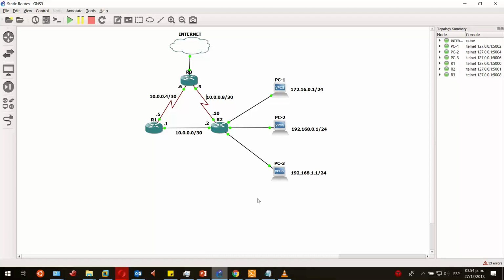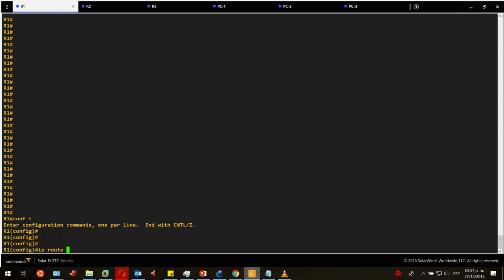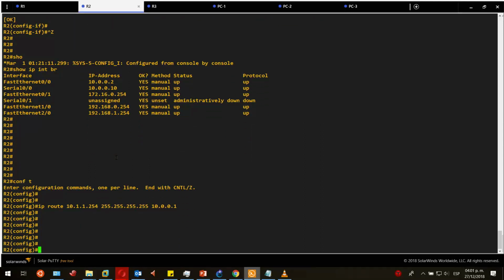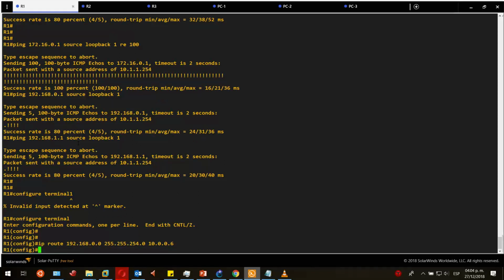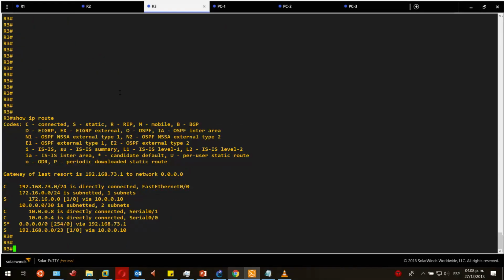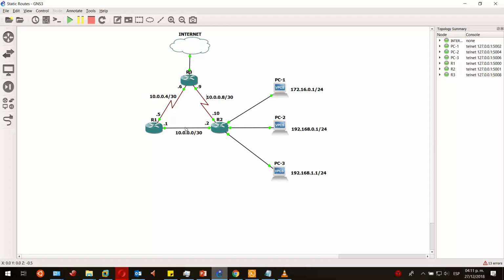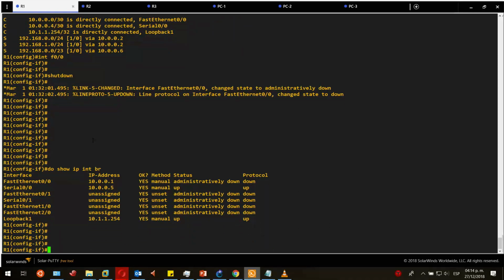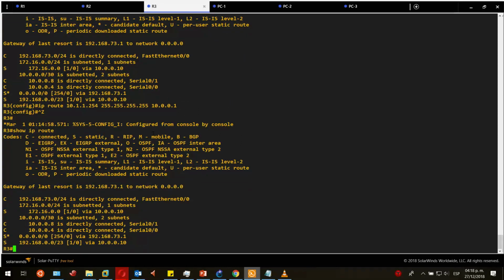How to Configure Static Routes on a Cisco Router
Hello, everyone

In this video i am going to show you how to configure static routes in cisco routers using GNS3.
Static routes
Floating static routes
Summary static routes

Hope you like it, if so, leave your thumbs up!